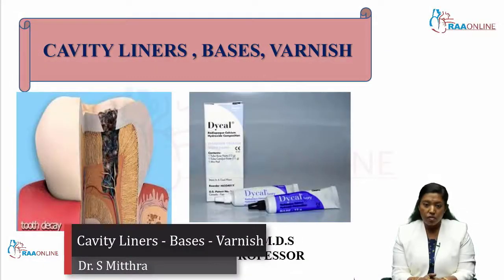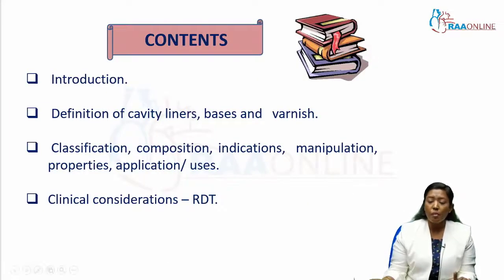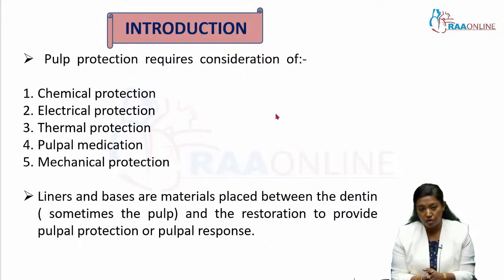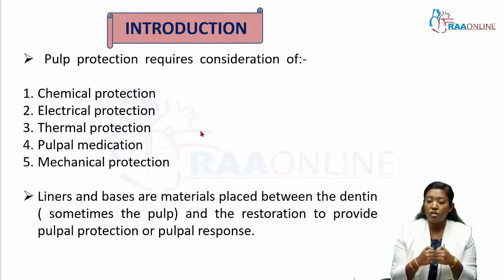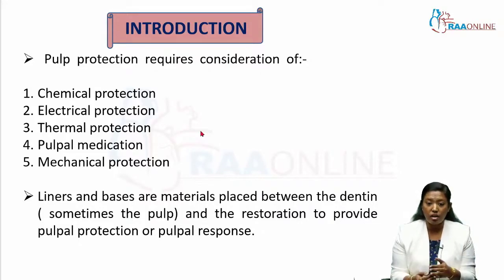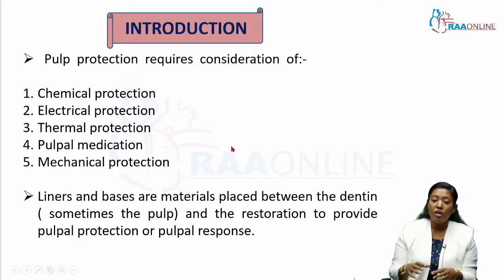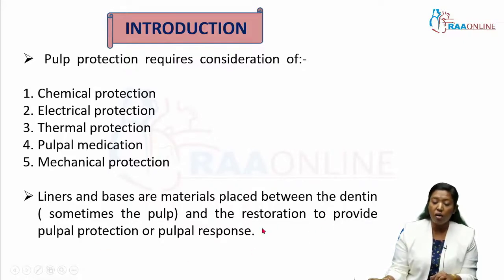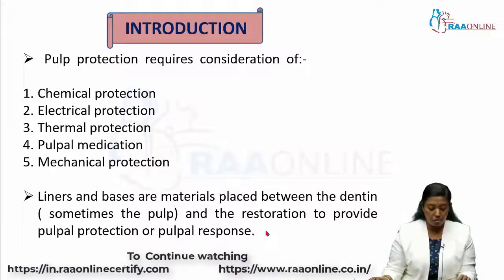Cavity Liners - Bases - Varnish